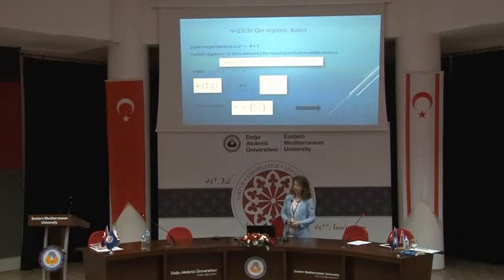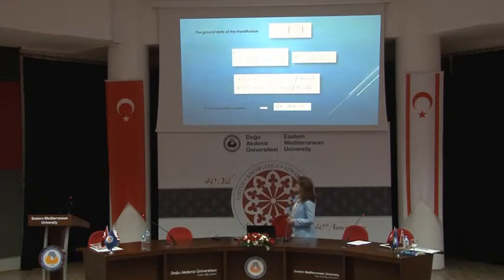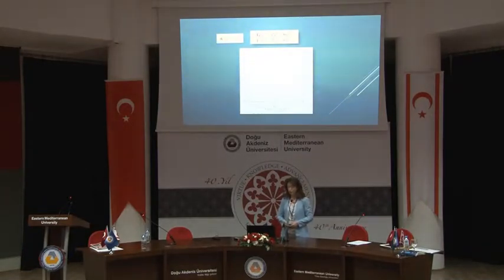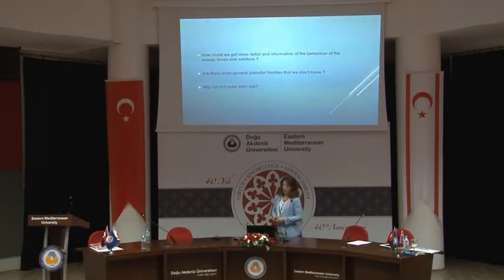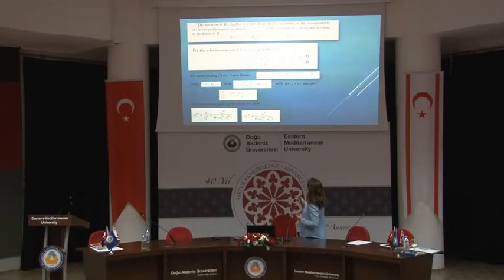Higher Order Supersymmetric Models in Quantum Mechanics" Prof.Dr. Özlem Yeşiltaş EMU PHYSICS DAYS 2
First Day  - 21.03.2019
Title of the Speech: Higher Order Supersymmetric Models in Quantum Mechanics